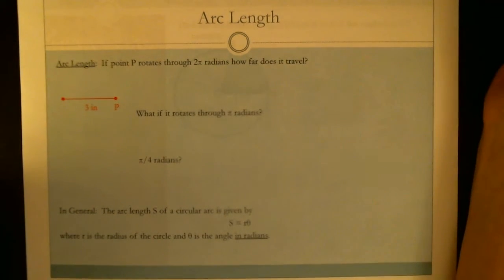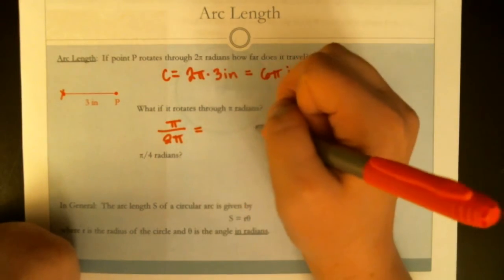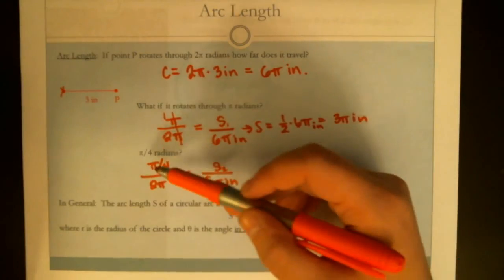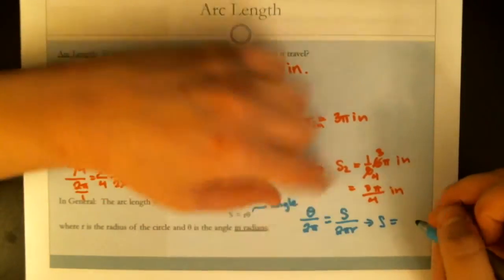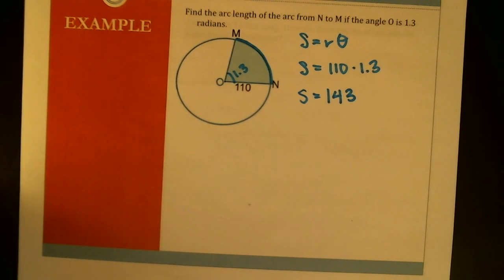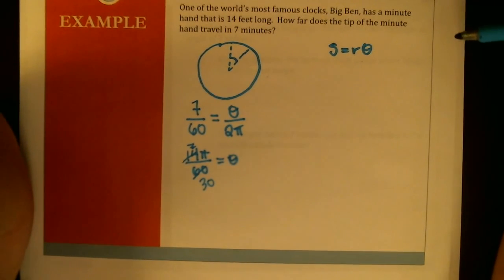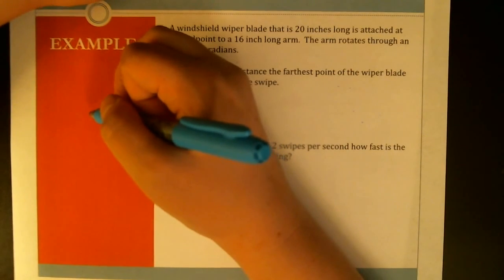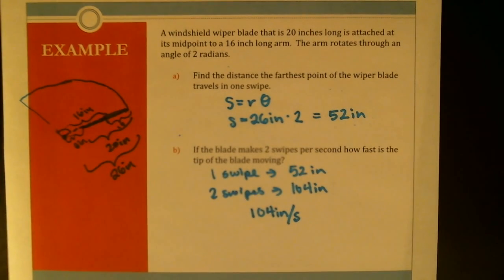Math 142 old 1.2 Arc Length